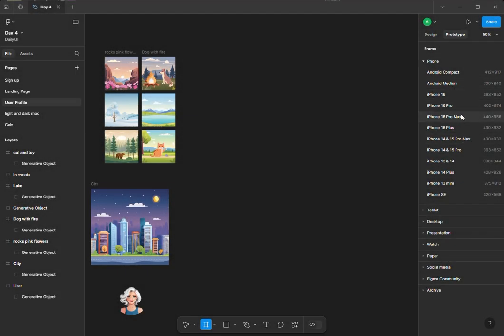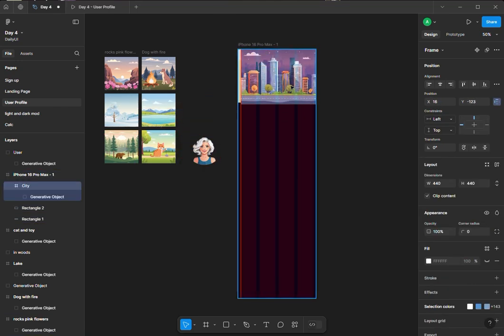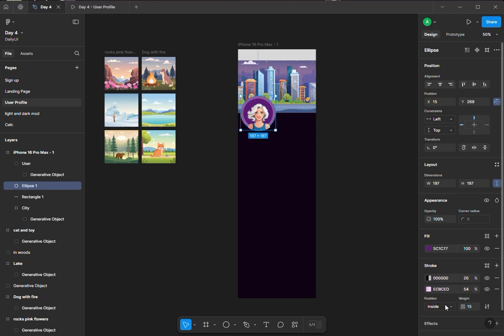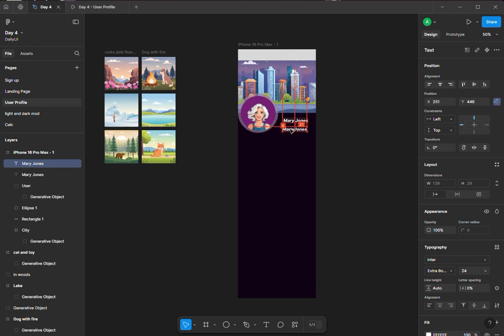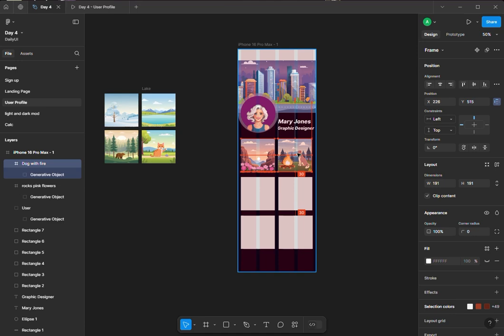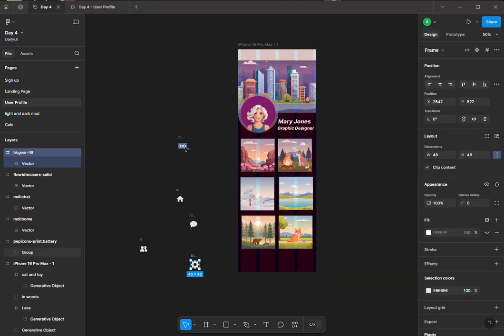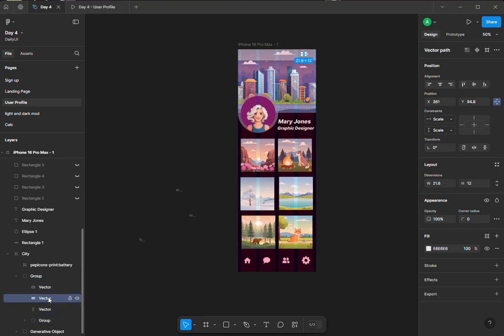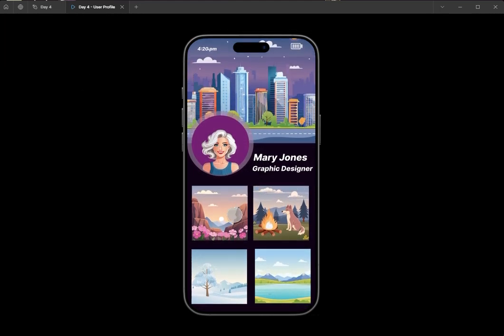Daily UI day 6 User Profile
"Building a User Profile Design in Figma: Step-by-Step Guide for Beginners!"

Description:
In this Figma tutorial, we’ll walk you through creating a sleek and functional user profile design! Whether you're new to Figma or looking to improve your design skills, this step-by-step guide will show you how to create a stunning user profile interface, and covering layout setup. We’ll also share tips on organizing your design layers, using Figma's powerful tools, and ensuring a user-friendly experience. By the end, you’ll have a fully designed user profile that’s ready for prototypes or portfolio work!

🎨 In this tutorial, you’ll learn:

How to set up a user profile layout in Figma
Best practices for design organization and layering
Adding images and icons
Tips for making your design look clean and professional

Watch now and start designing user profiles like a pro!